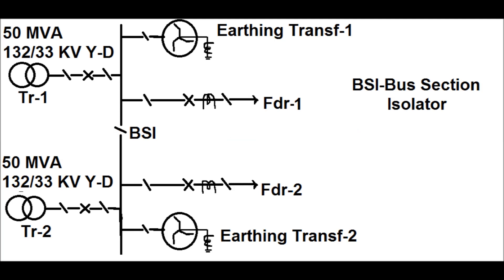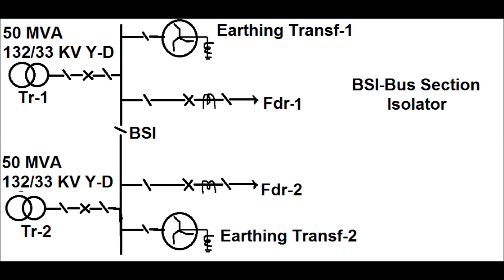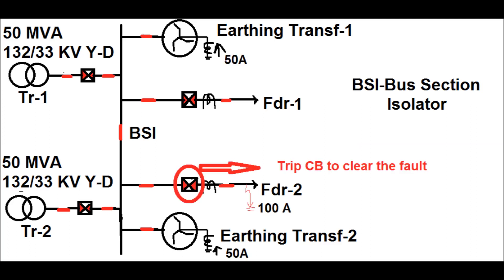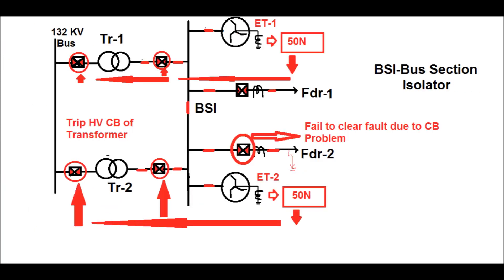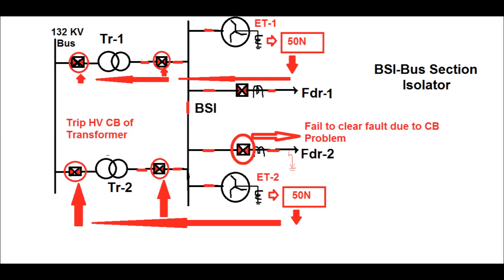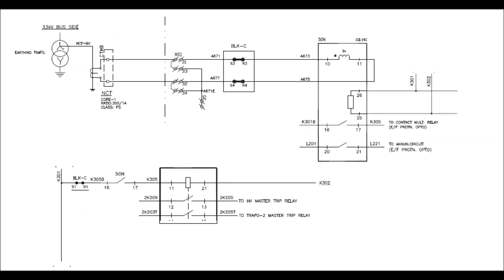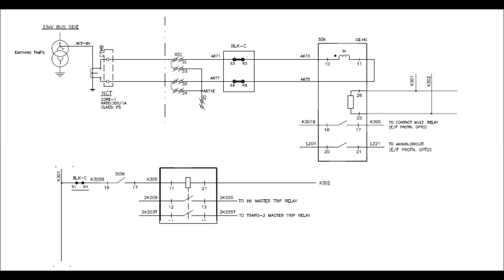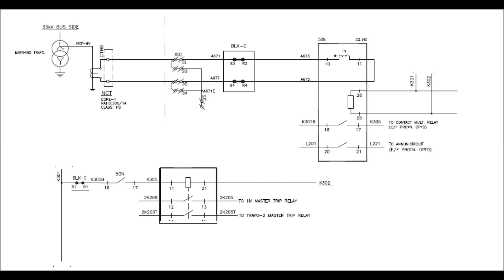System Back up Earth Fault Protection ( 50N )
Please use headphone for better hearing